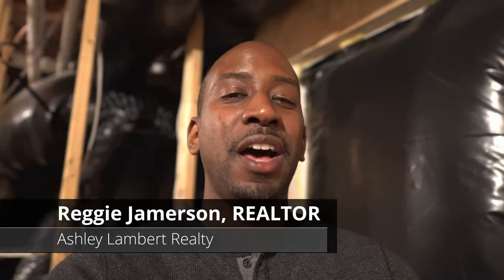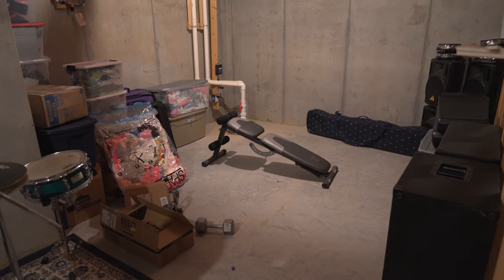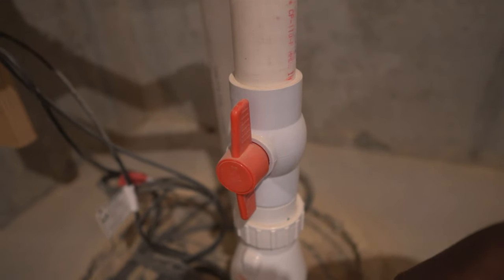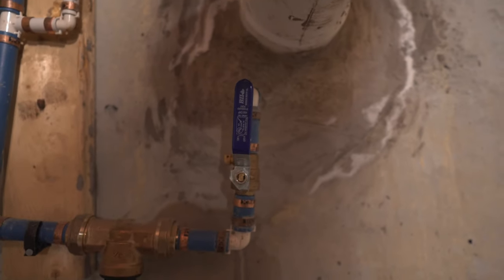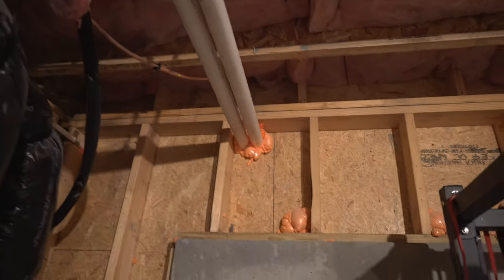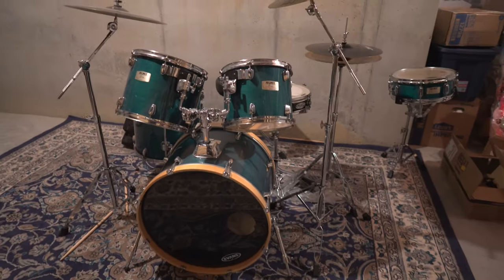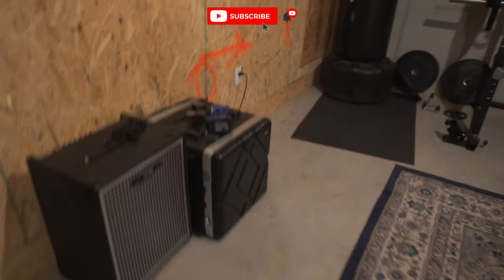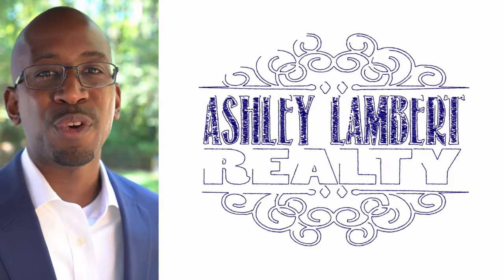🥁 Drums in basement 🏠 Buying a home for music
⬇️ Let's Chat!: 15min Consultation ⬇️
Basement Home for sale charlotte nc. Basement music rooms are great for drummer and bands looking for sound proofing.  This video will explain what is in a basement storage room and how a basement music room is perfect for sound proof for band or drum practice. Reggie Jamerson is an NC Realtor with Ashley Lambert Realty. This video he showcases a basement home in charlotte north carolina. He is showing how a basement home is built in charlotte north carolina. He also shares Tips for buying new construction home.  If you are interested in a basement home to buy or build in north carolina please contact Reggie for more information so that he can help you find your dream home!

Reggie Jamerson, NC Realtor
Ashley Lambert Realty

Reggie Jamerson is a North Carolina Real Estate Agent (NC Realtors) with Ashley Lambert Realty who specializes in helping you buy or sell your home in Charlotte.

If you are interested in having me be your agents, then please contact . I also recommend you contact me before visiting a new construction neighborhood as I can be your buyer's agent and help ensure you have representation when buying a new construction home.

I work in the following cities: Charlotte, Concord, Belmont, Gastonia, Pineville, Matthews, Indian Trail, Monroe, Locust, Kannapolis, Huntersville, Davidson, Cornelius, Mooresville, Mt. Holly, Stanley, Weddington, Midland, Mint Hill, Harrisburg, Denver

I can help you sale your home like no other, as we utilize our expertise in social media marketing to ensure you get the most exposure for your proper and that it shows like an HGTV Dream Home.

Are you tired of renting and thinking about buying a home in Charlotte? I can help you on your new journey by explaining the home buying process.  As your agent, I can guide you in the right direction for ensuring you are getting a great deal and the right home for you.  I also have experience working with down payment assistance programs for the Charlotte and other areas of North Carolina.

Are you looking to sell your home and buy a new home?  Look no further!  I have helped countless people transition to their next home in the Charlotte area.  I ensure that this process is smooth and easy for my clients by guiding them through the details and helping coordinate.